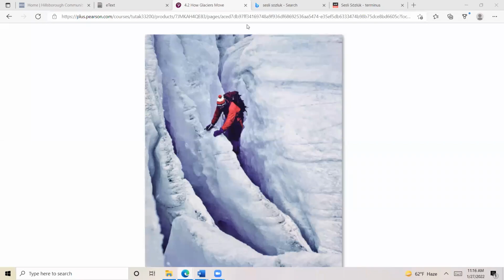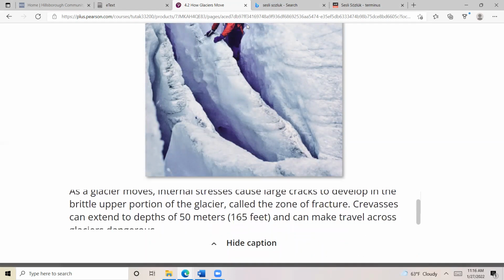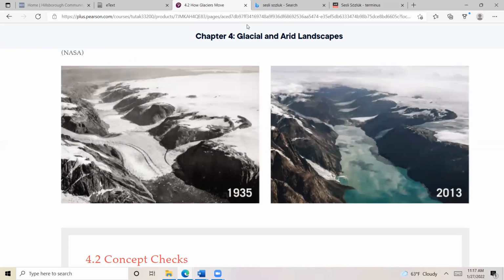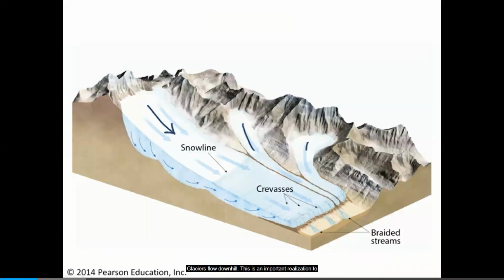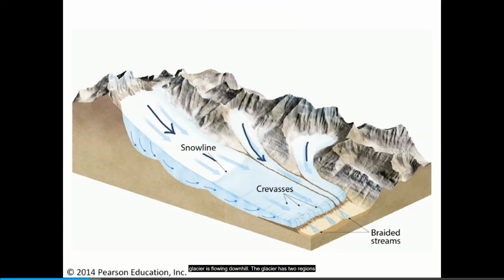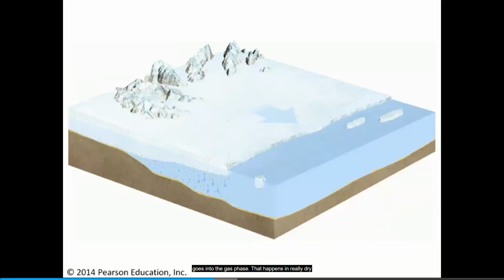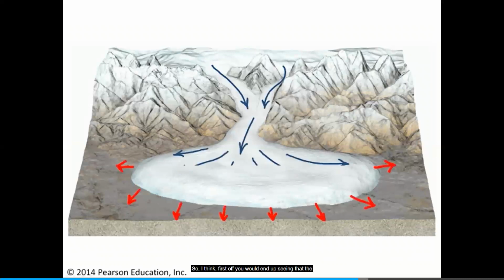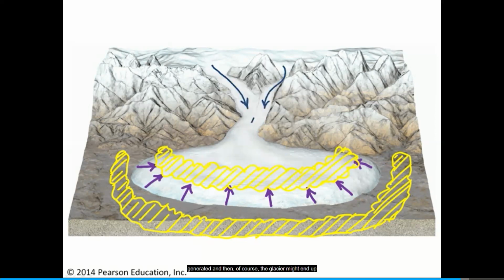How Glaciers Move